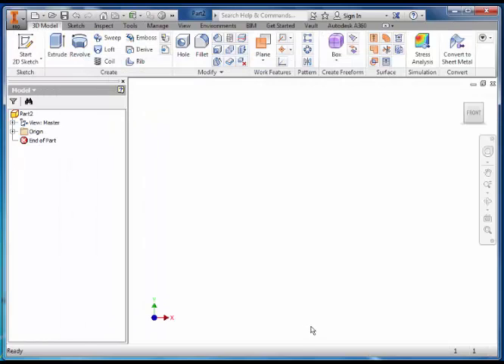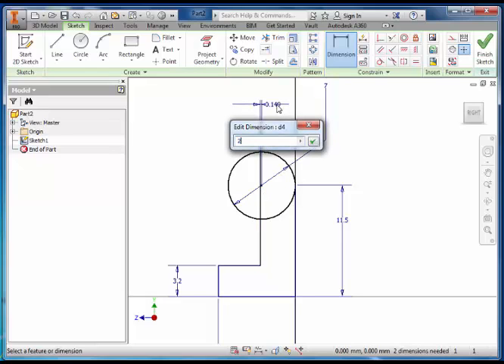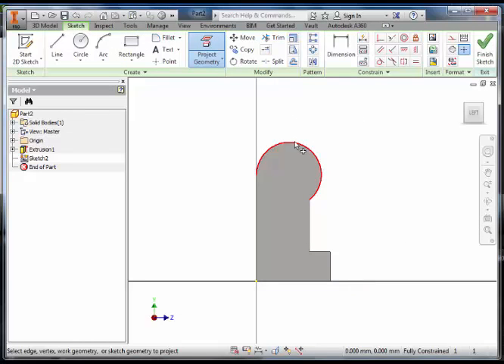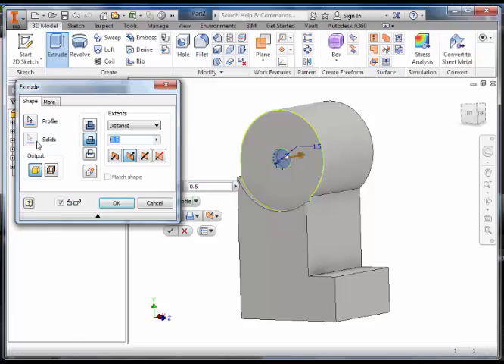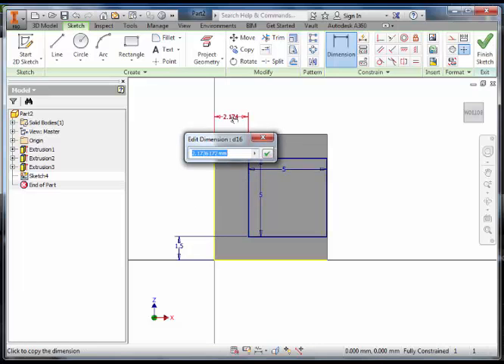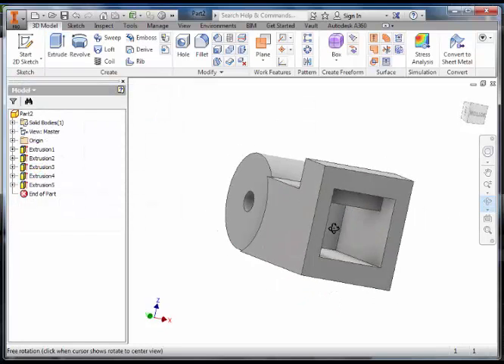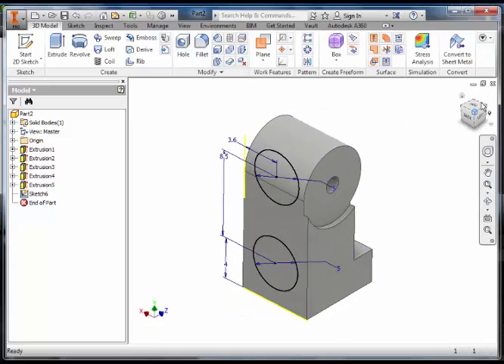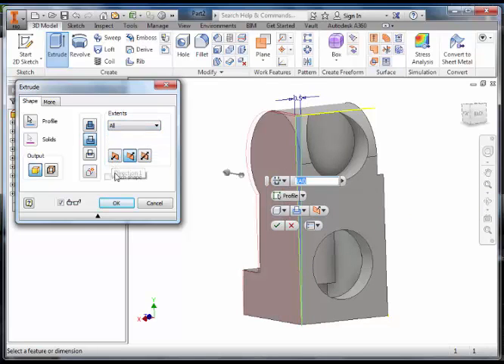05 LegoMan Left Leg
S3 CAD LegoMan - Autodesk Inventor Tutorial